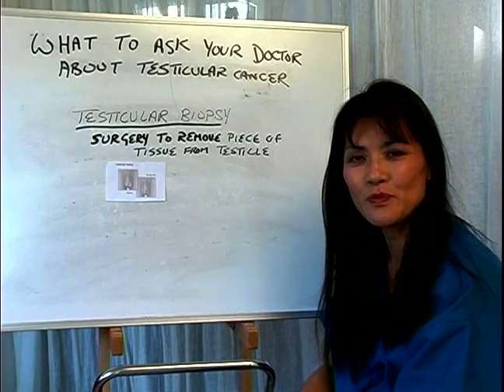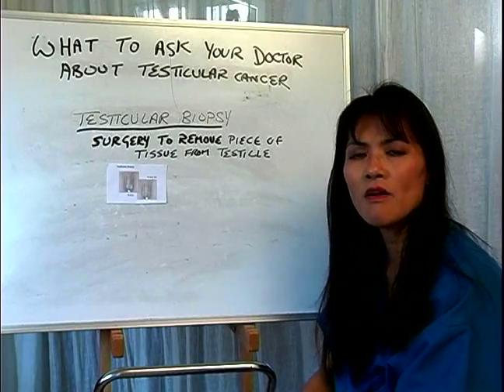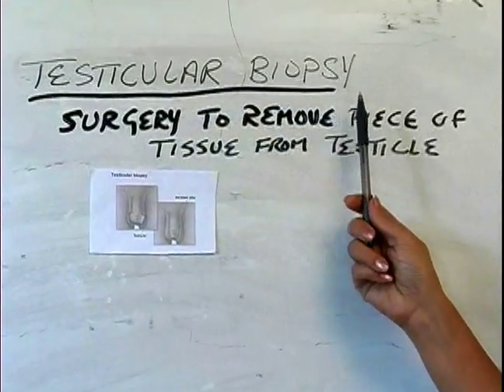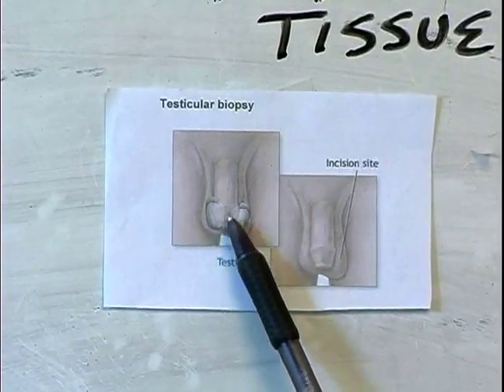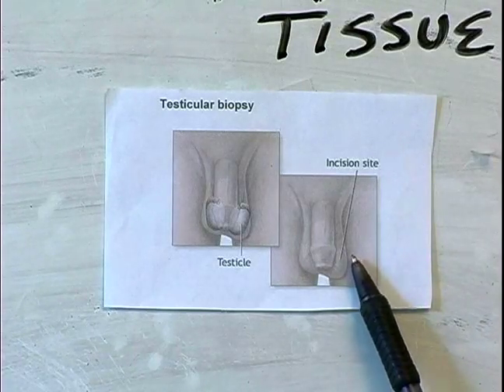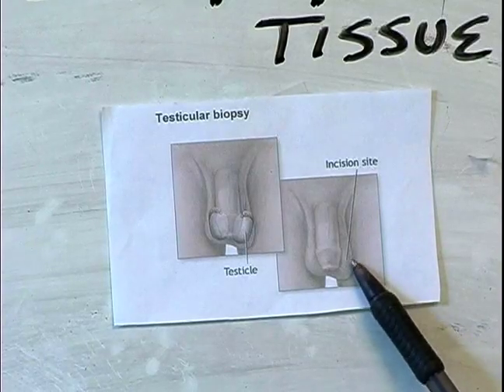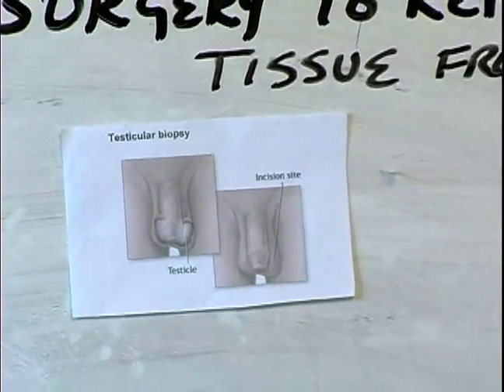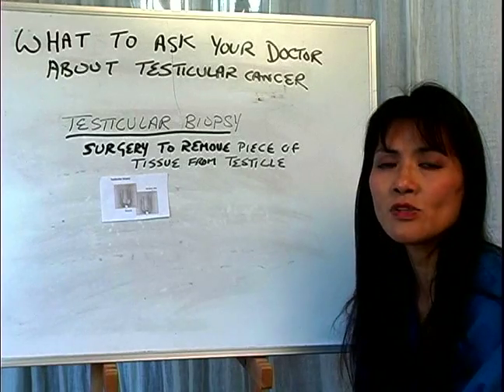How to Perform a Testicular Cancer Exam : What is a Testicular Biopsy?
Learn about a testicular biopsy and what to expect from one as well as how to detect testicular cancer through self-exam with expert cancer detection and prevention tips in this free men's health video clip.

Expert: Dr. Susan Jewell
Bio: Dr. Susan Jewell is a British born educated bilingual Asian with a British accent and can speak Cantonese.